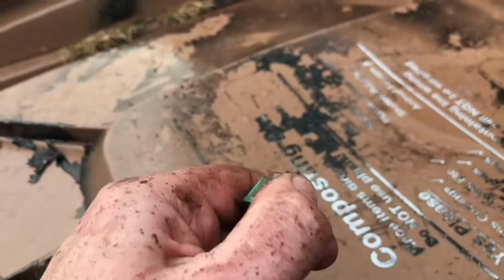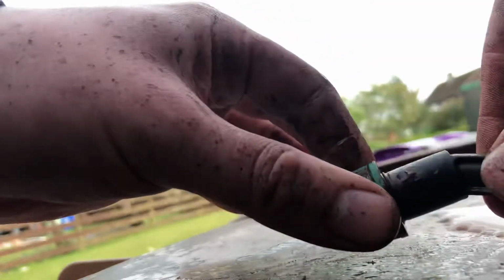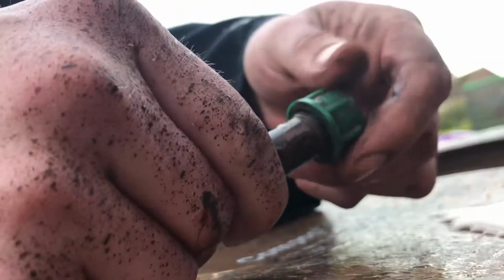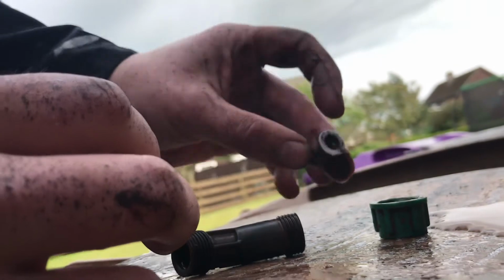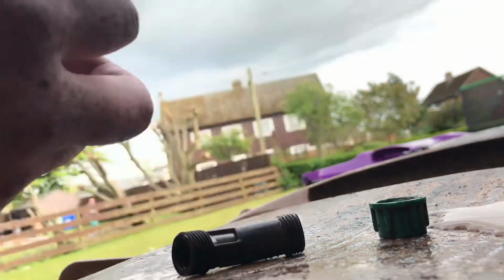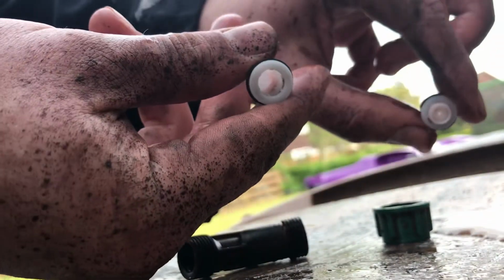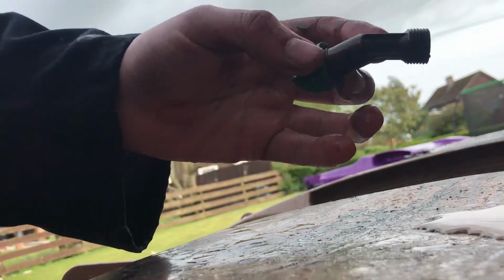Ronseal Precision Paint Sprayer Not Spraying? How to fix low pressure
How to fix Ronseal Precision Paint Sprayer not spraying/low pressure